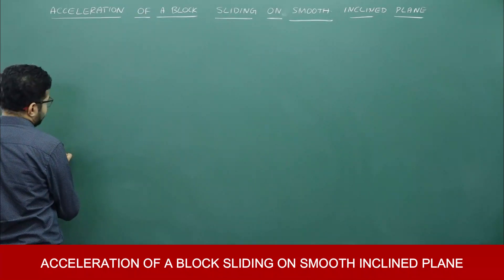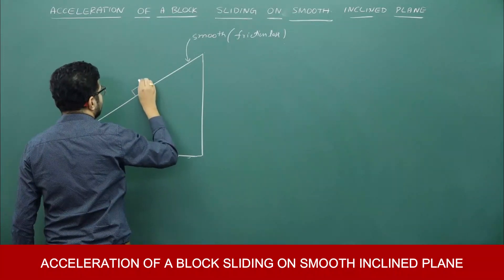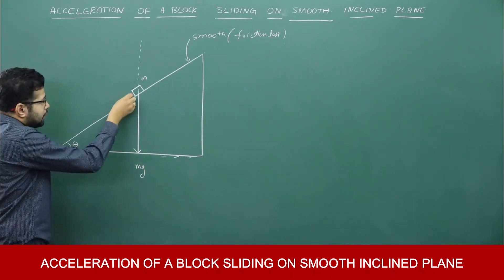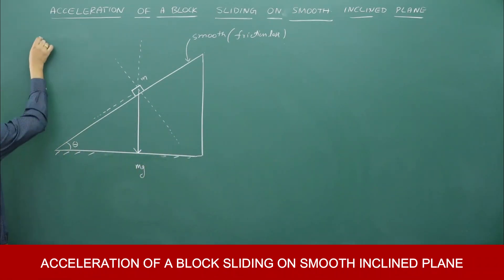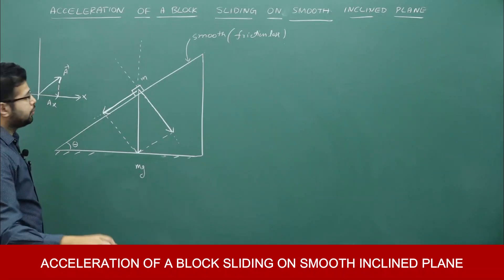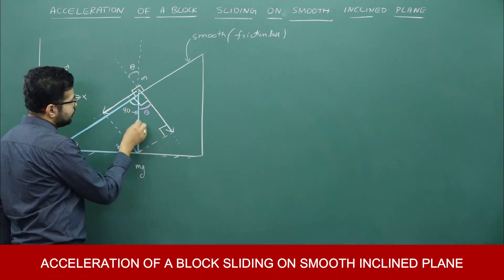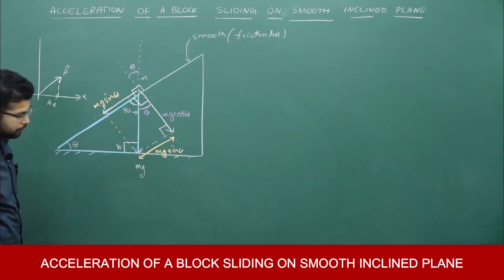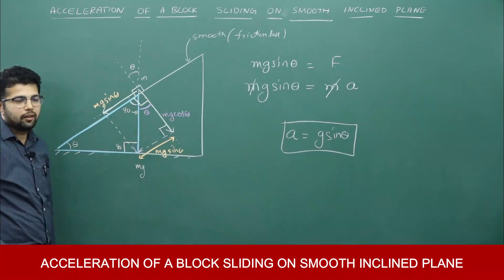Acceleration of a block sliding on a smooth inclined plane